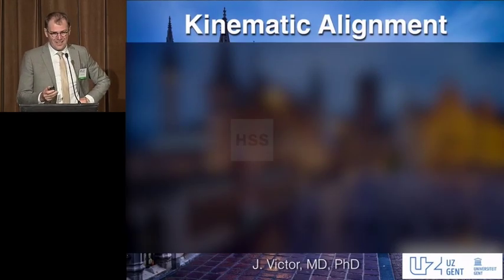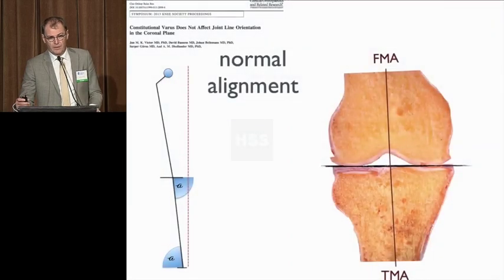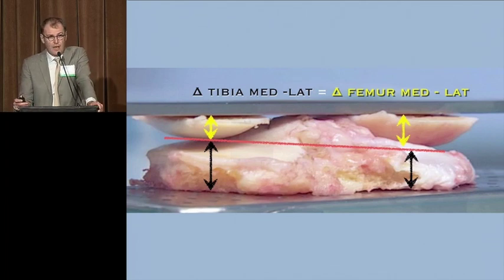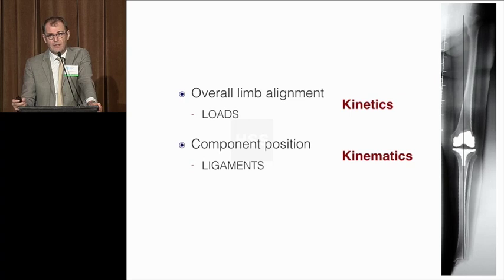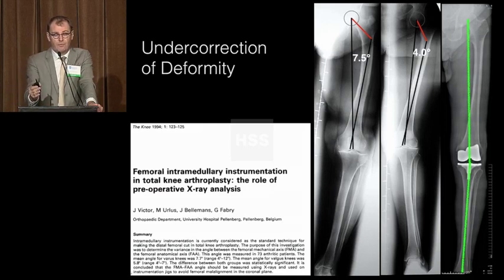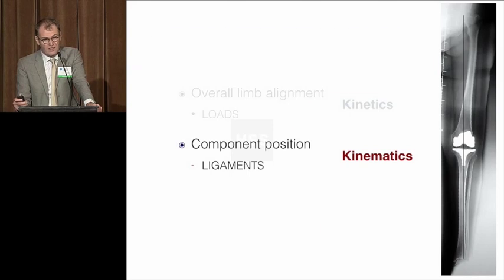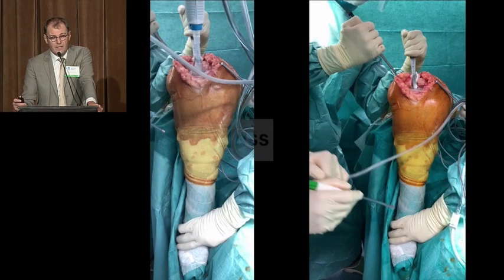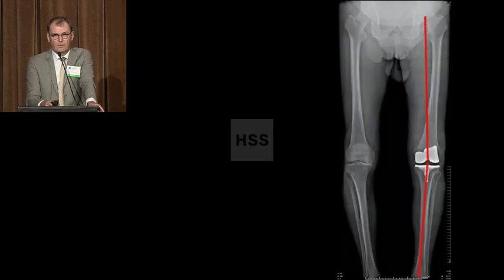Kinematic/Anatomic Alignment: Feels Better - Jan Victor MD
From the 2019 HSS Annual Holiday Knee & Hip Course